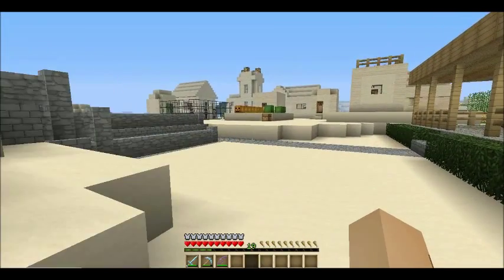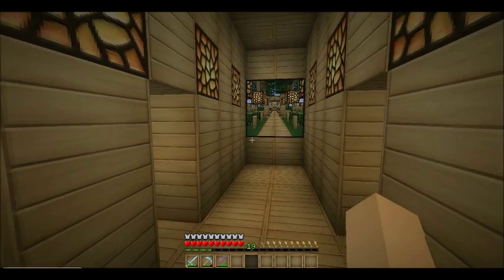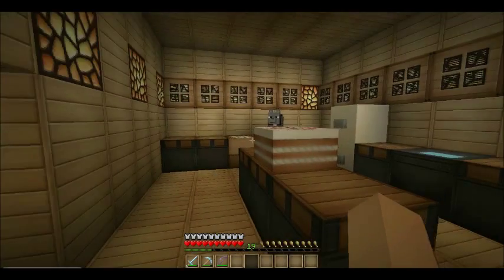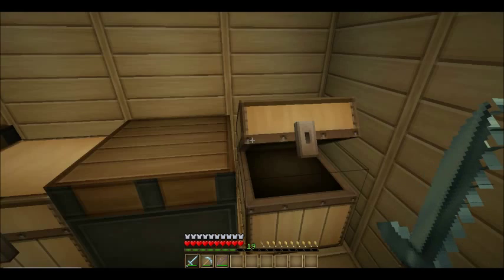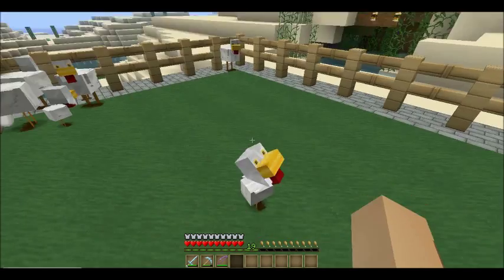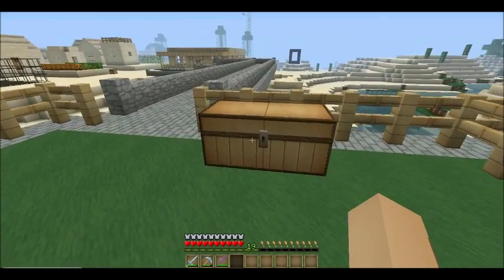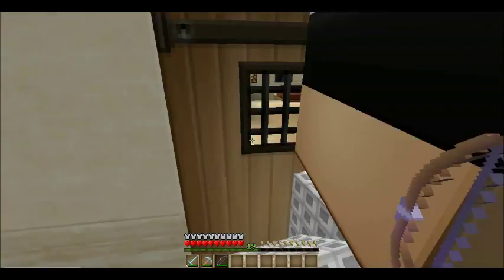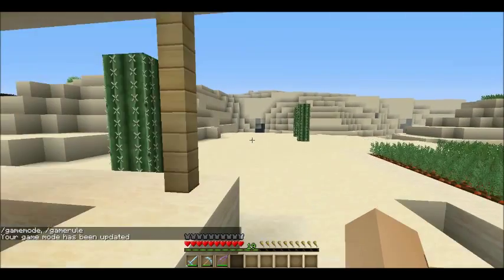Minecraft #2- My New Home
OPEN ME!

WhatsSoFunny101